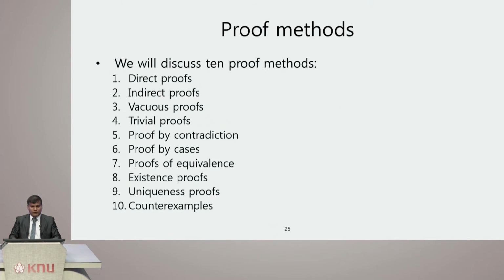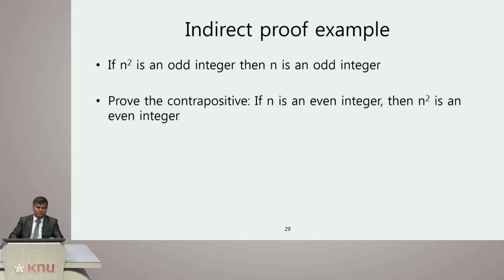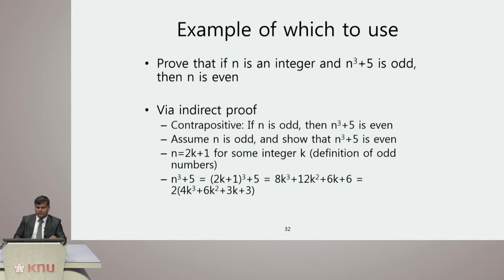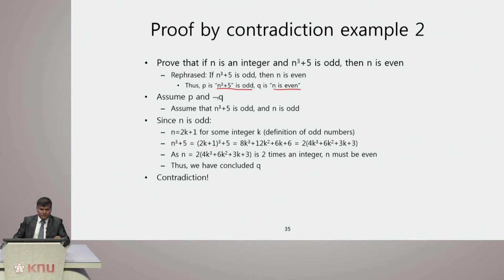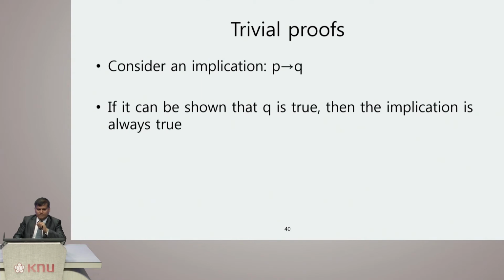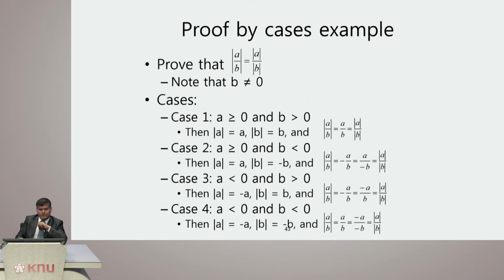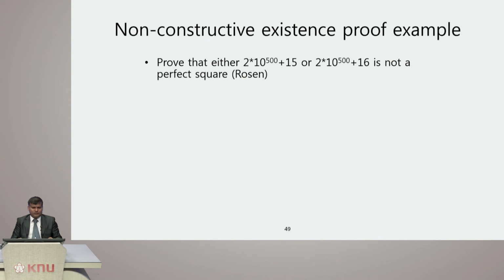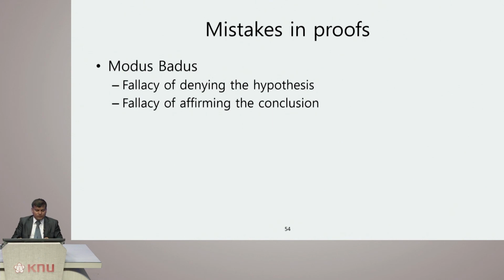4-3 Method of Proof_2